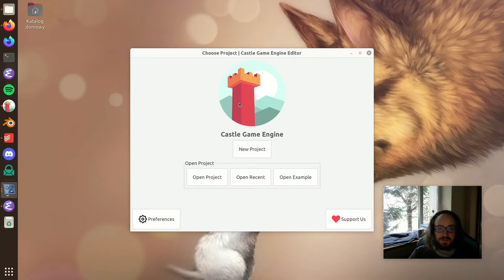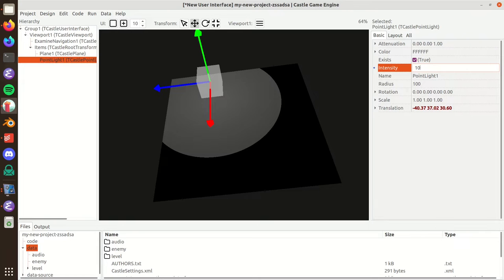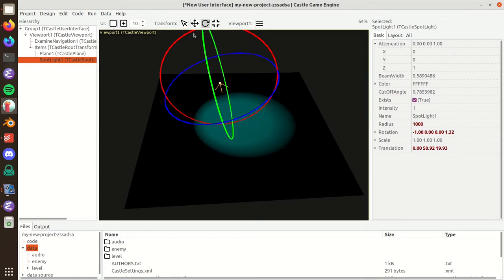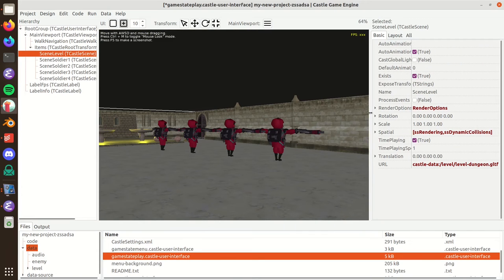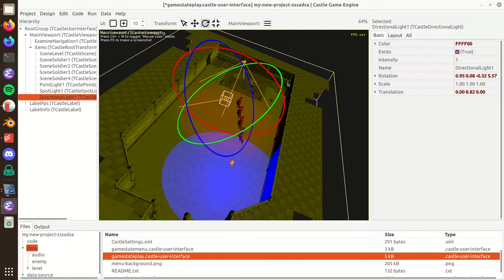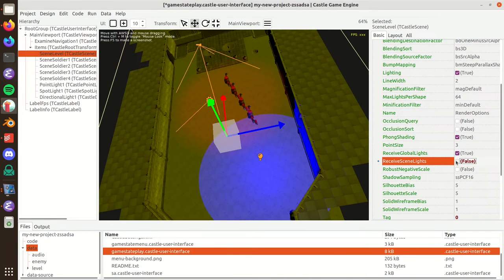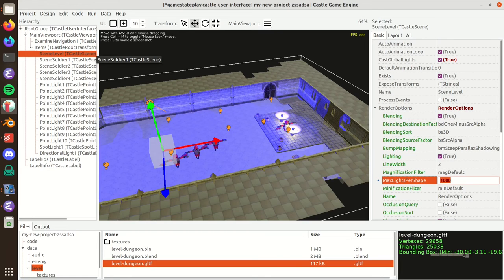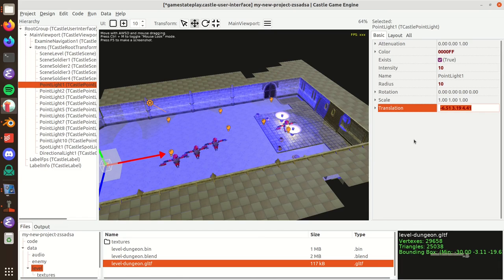Designing lights in Castle Game Engine editor and related new features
Demonstration of new Castle Game Engine ) features

- Light components (point light, spot light, directional light - easily add and manipulate them in a 3D world)

- New properties to control lights: RenderOptions.ReceiveSceneLights, RenderOptions.ReceiveGlobalLights, Scene.CastGlobalLights

- By default we now use Phong shading

- DefaultMaxLightsPerShape is now by default a big number: 64 instead of previous 8